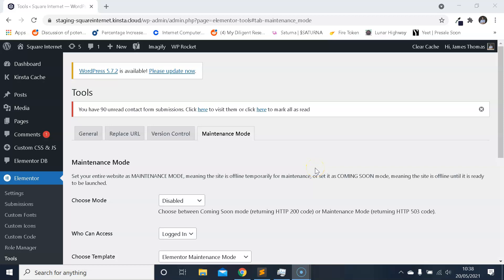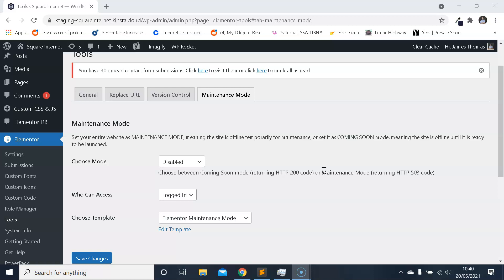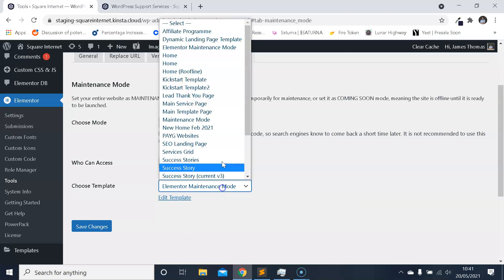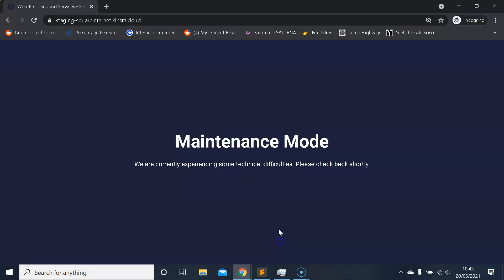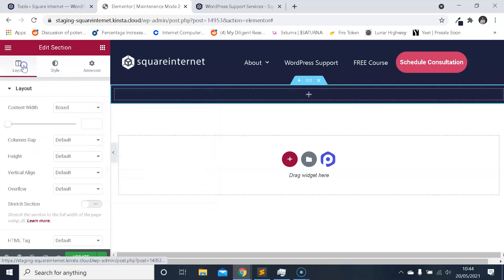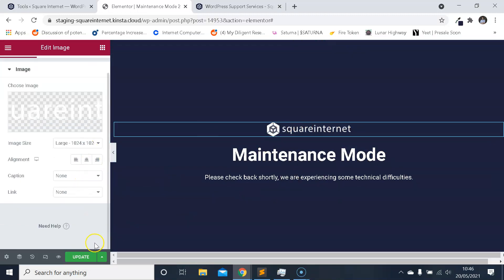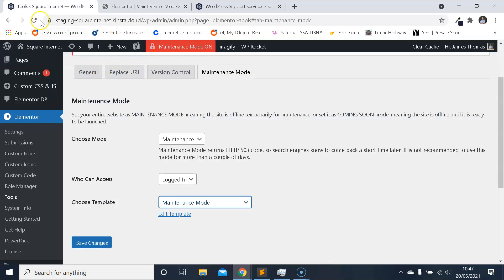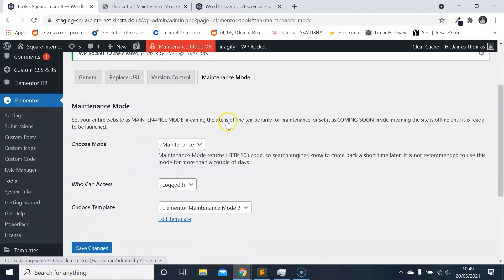Using Elementor Maintenance Mode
How to build WordPress websites the easy way

Elementor has a one click option to enable Maintenance Mode on your website. This is very useful if you are experiencing technical difficulties, or need to make some changes to your website that will be visible to your user and impact their experience.

Maintenance Mode displays a simple template of your choice to users, instead of letting them see your website while it experiences technical issues or changes.

Watch the video to find out how to activate Maintenance Mode, and how to make your own simple templates for it using the Elementor Builder.

0:00 What Is Elementor Maintenance Mode
2:00 Activating Maintenance Mode
3:00 Selecting A Template For Maintenance Mode
4:45 Creating A Simple Maintenance Mode Template
7:30 Save It As A Template
8:00 How To Remove Header & Footer From Your Template
8:45 Using Your New Maintenance Mode Template